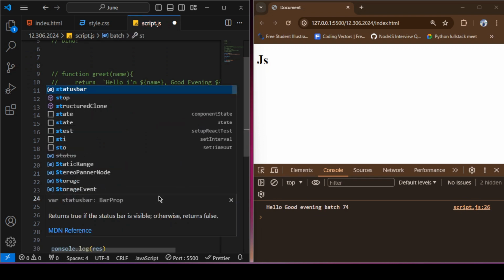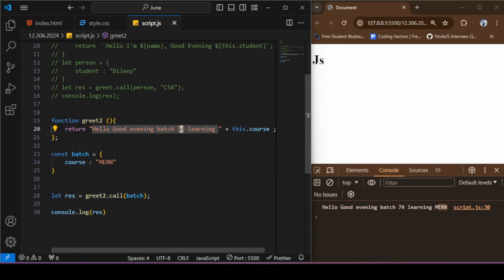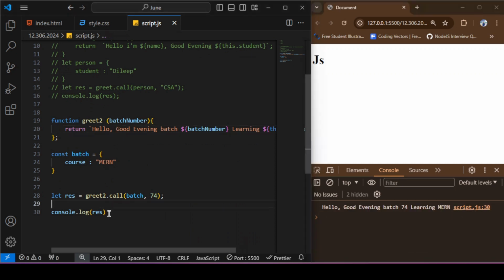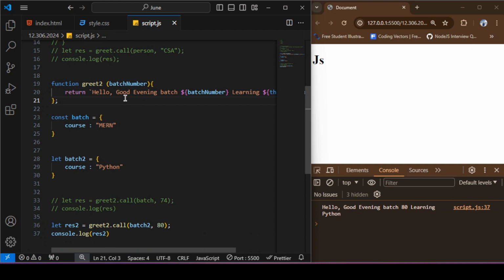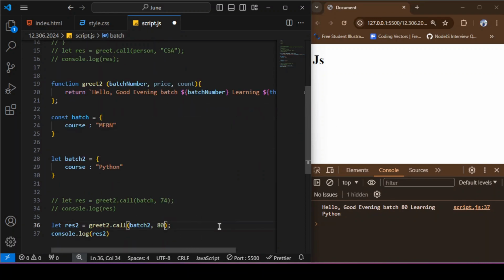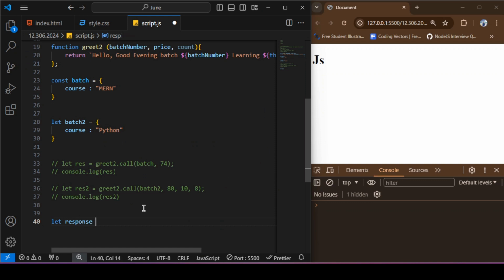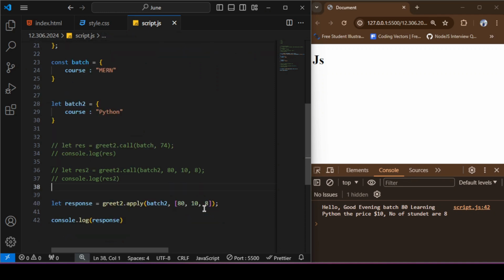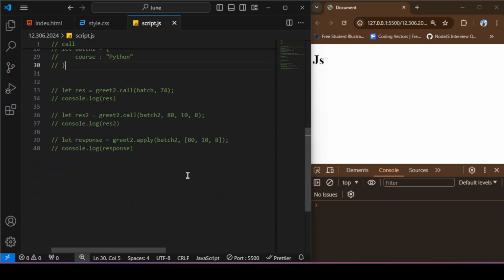Software Developer | Technical Class| A Step-by-Step Guide | CareerSure Academy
KPHB 4th Phase, Hyderabad.
✅Batch Size (15-20)
✅Top Notch Live Lectures
✅One-on-One Mentorship
✅Live Projects
✅ Mocks & Personality Development
✅ Internship with stipend and Certification
✅ 100% Placement Guarantee

👉Hurry up!!! Batch starting soon
👉Career Gap?. ZERO Coding skills?
👉No need to worry, we are here to help you